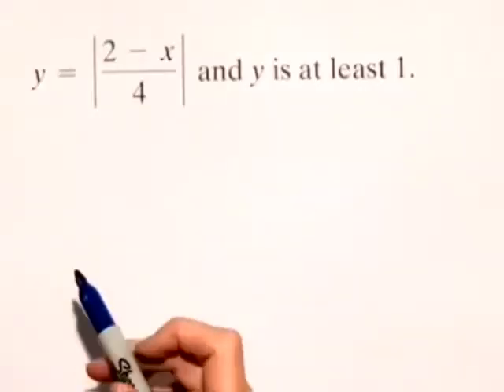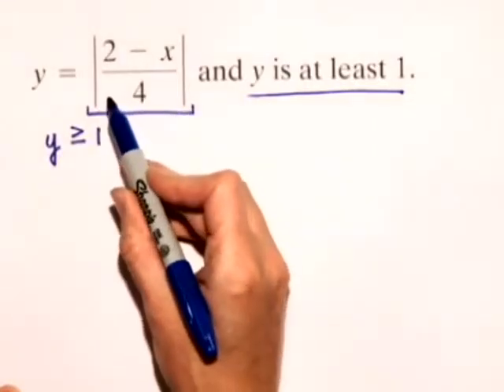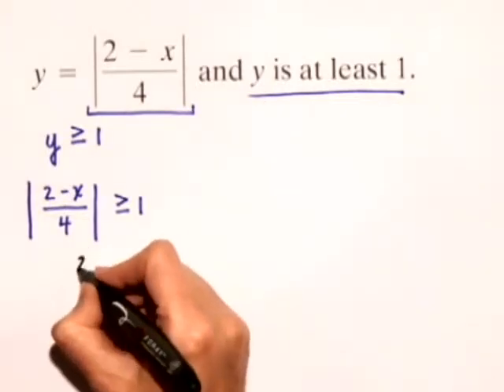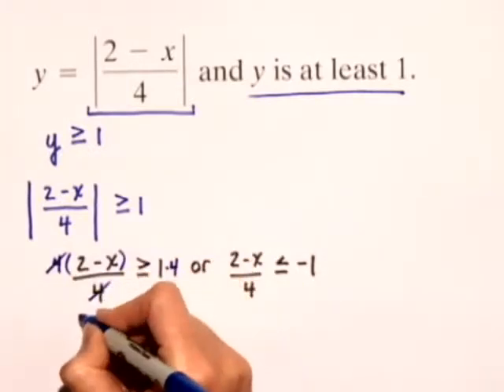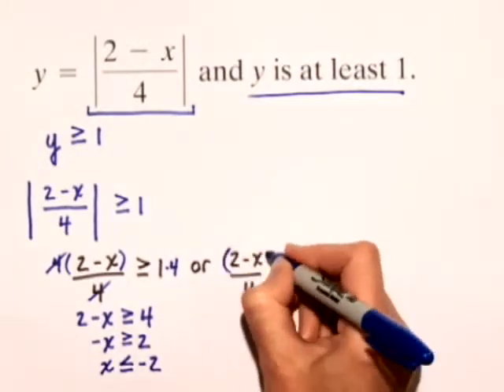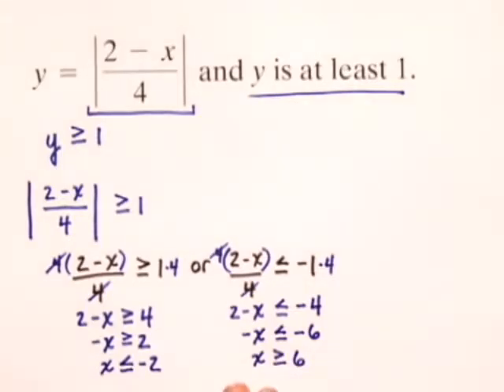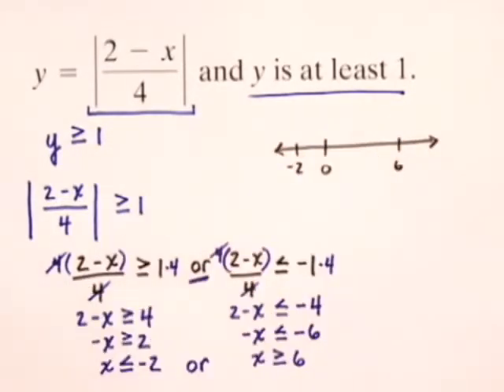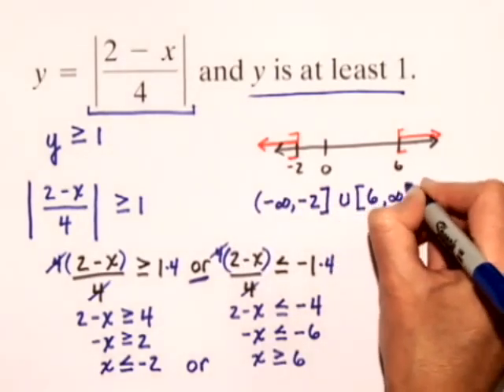Blitzer CA 6e ChapterTestPrepVideo CH1 #25